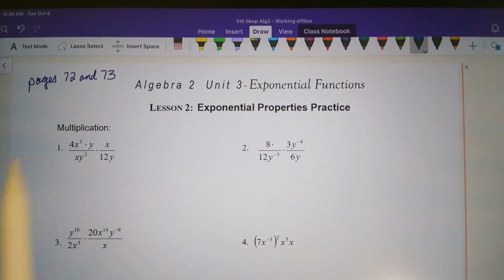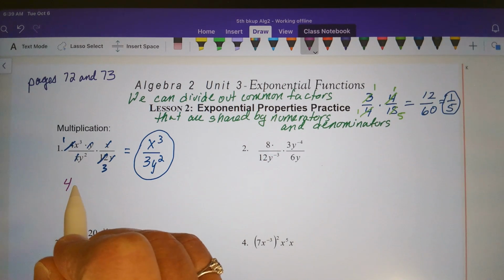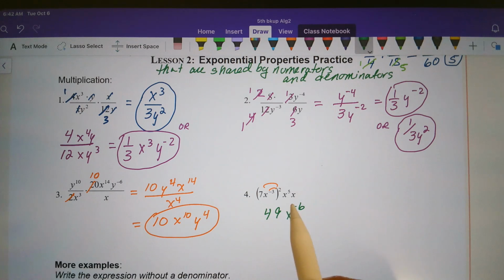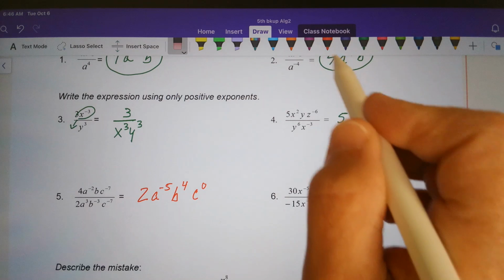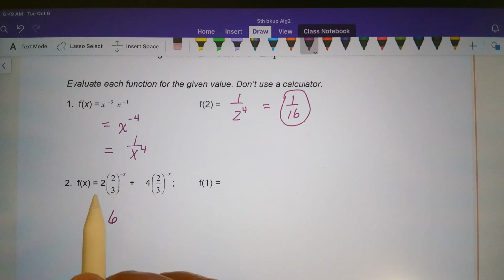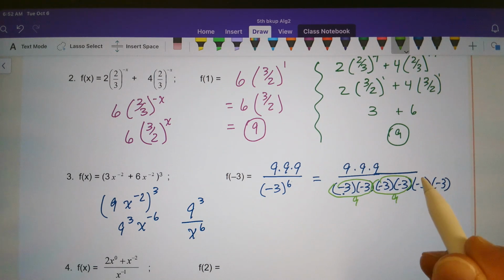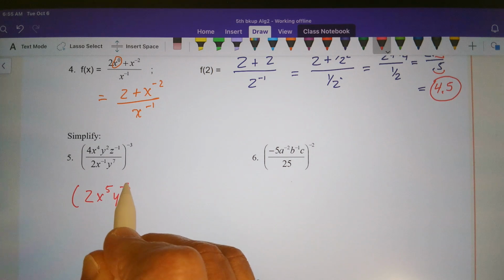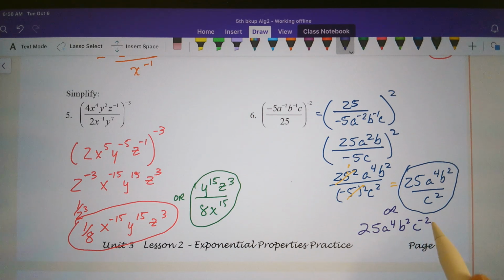U3 Lesson 2 Exponential Properties Practice